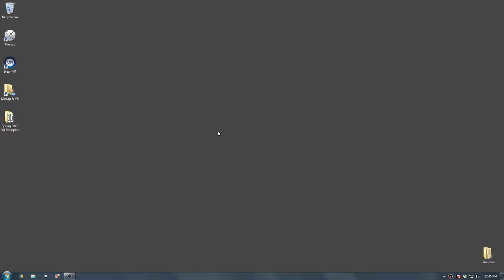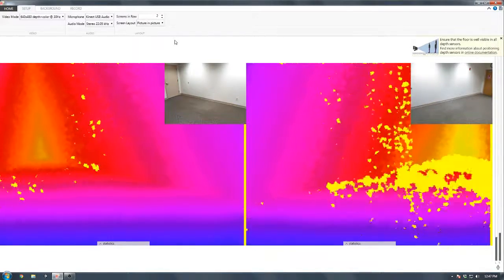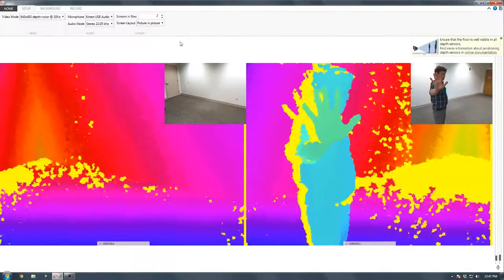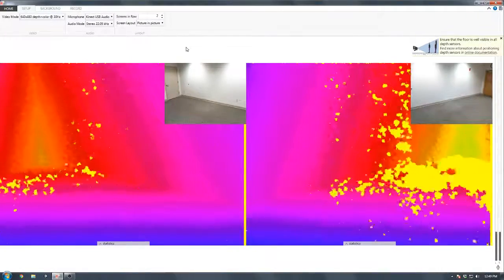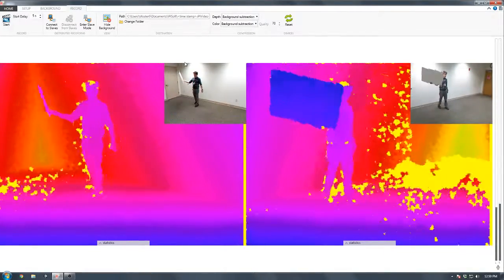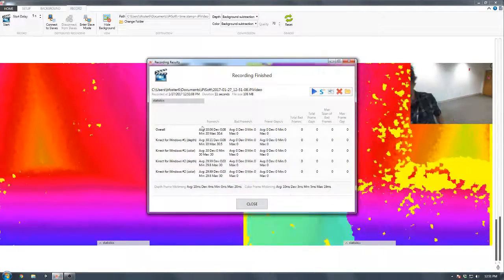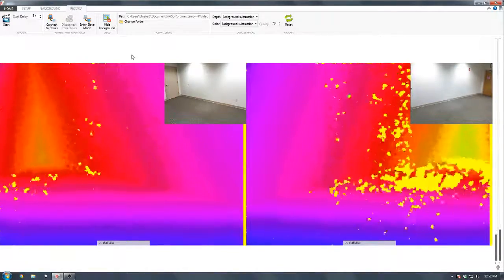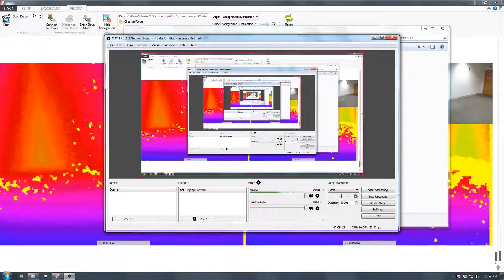Motion Capture Setup Part 2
This video covers recording with iPi Recorder.